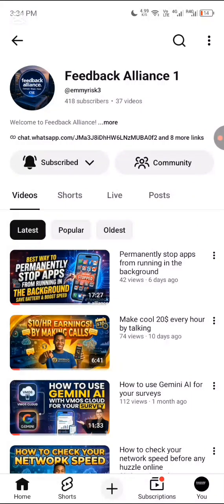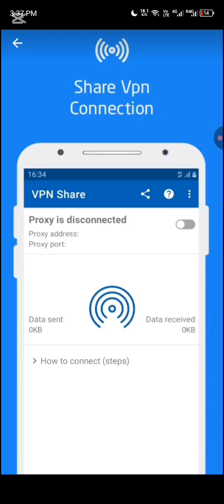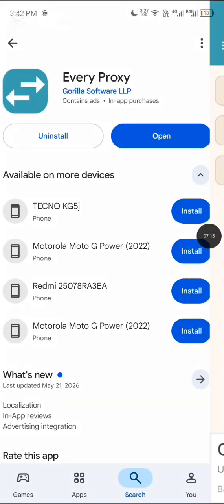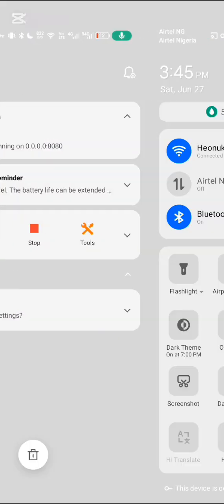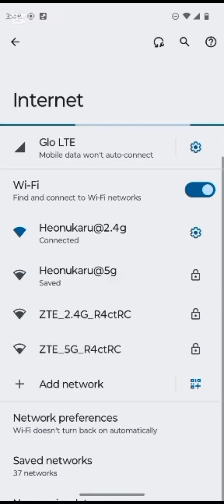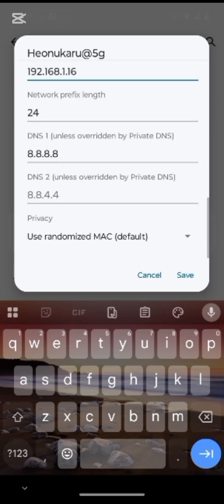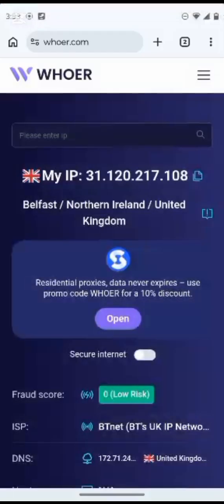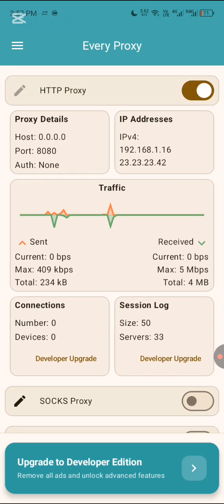Best Proxy broadcasting - Wifi setup for your online surveys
I kinda struggled in the explanation of this. so don't take it for granted or skip any part of the video

you will learn how to both do broadcasting with your Mobile hotspot and your wifi also.